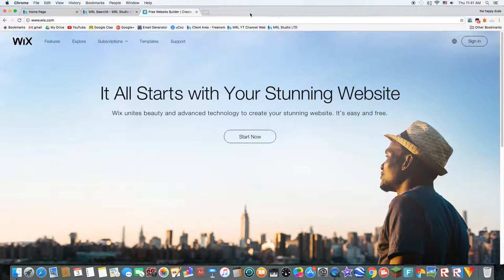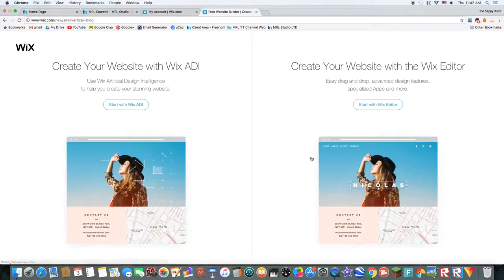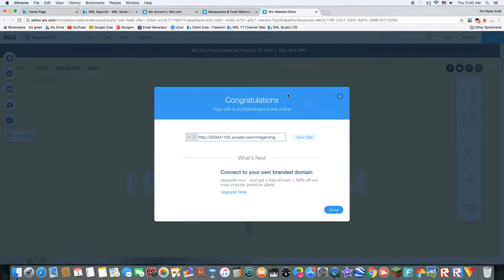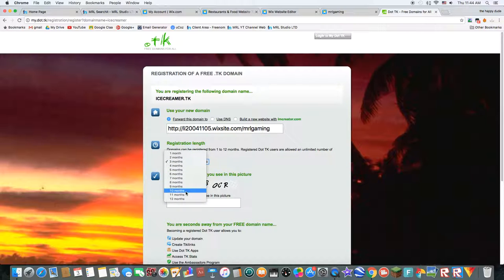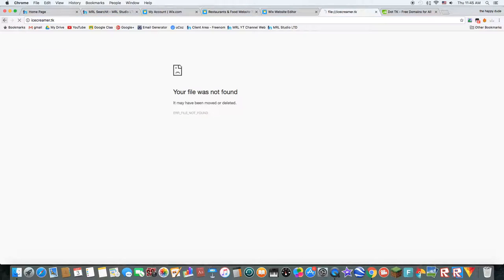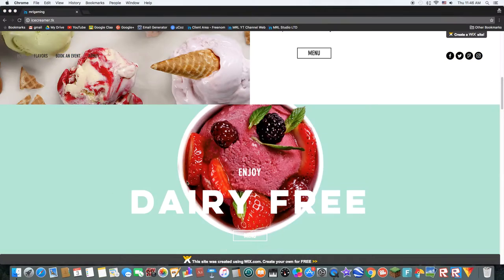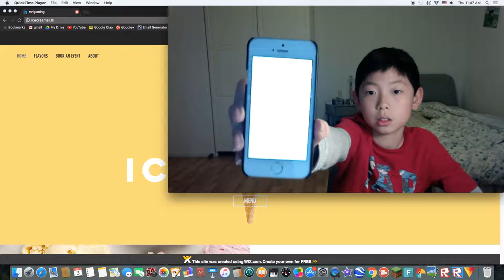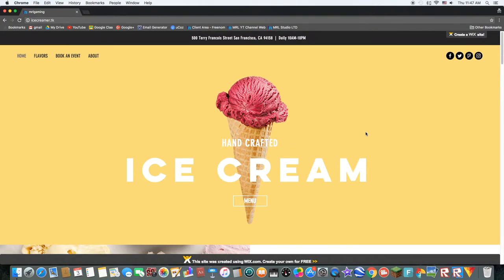How to create a .tk website on ANY Website creator